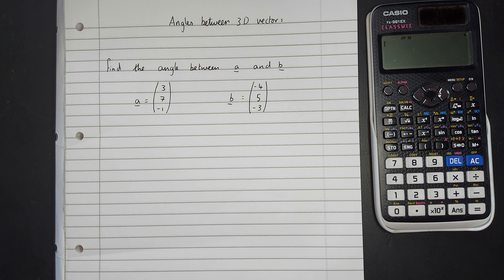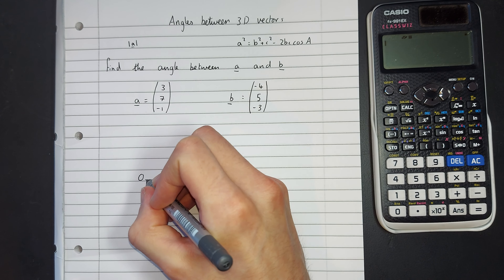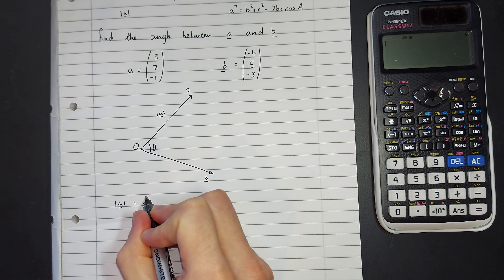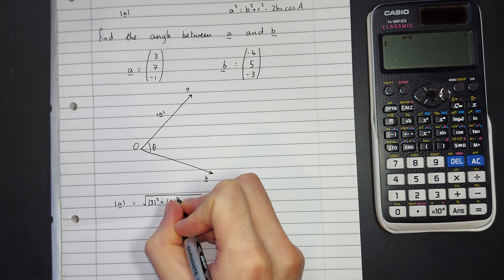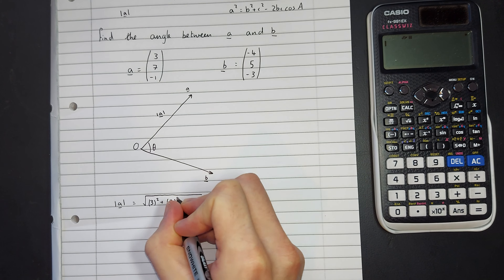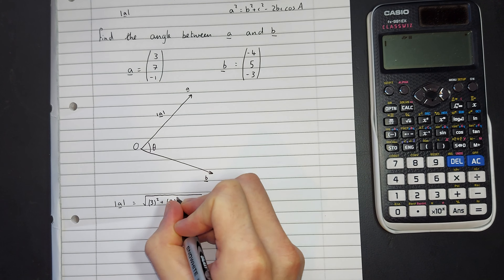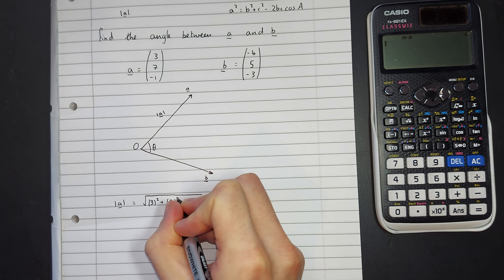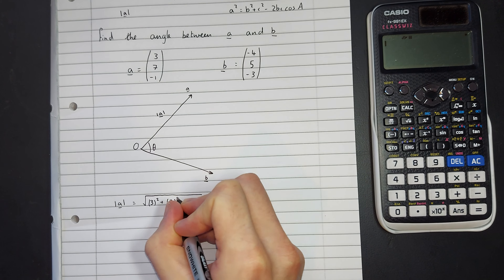Angles between 3D Vectors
finding the angles between 3D Vectors